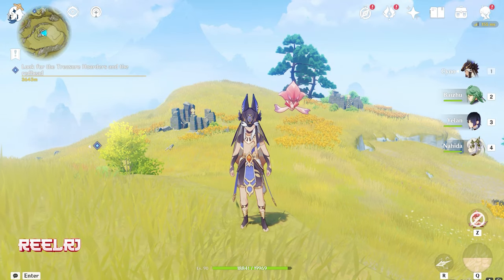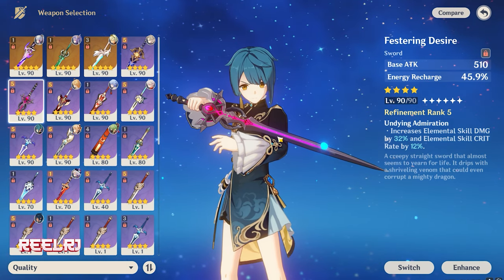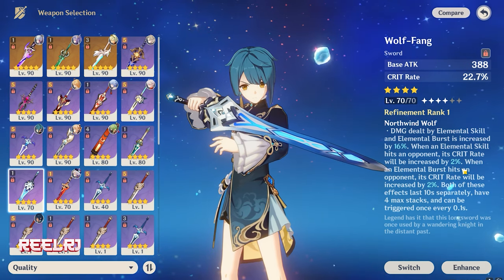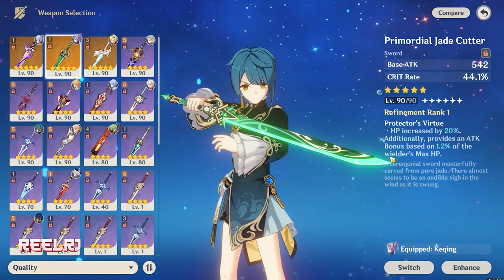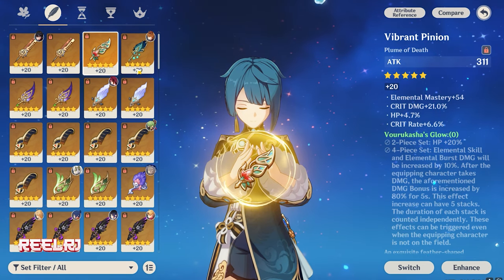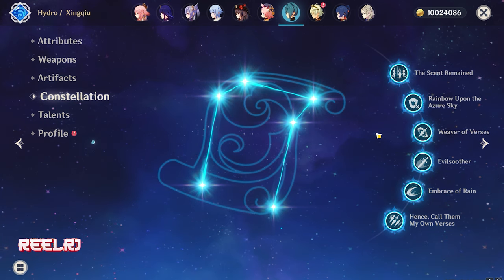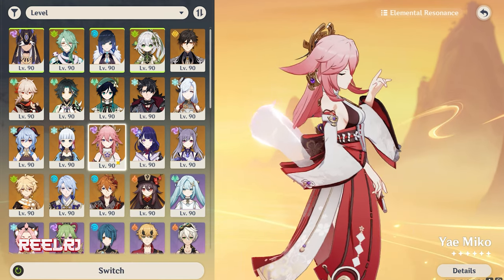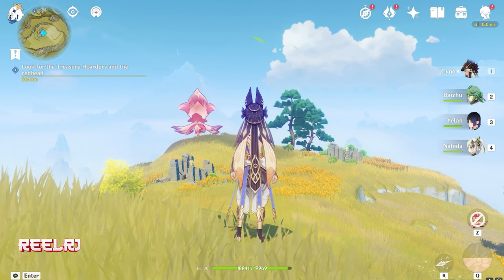ULTIMATE FURINA BUILD F2P FRIENDLY | Genshin Impact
Furina Weapon Gameplay

Playstation id - ReelRJ
Uplay - REEL_RJ , ReelRj_Meliodas
Origin - Reel_Meliodas
COD - ReelRj